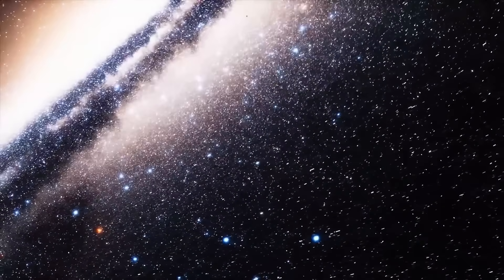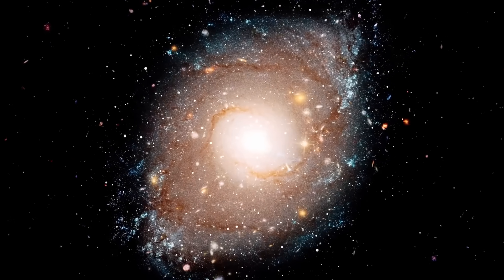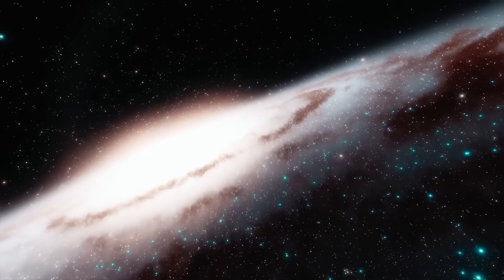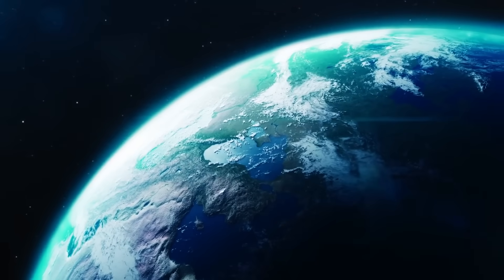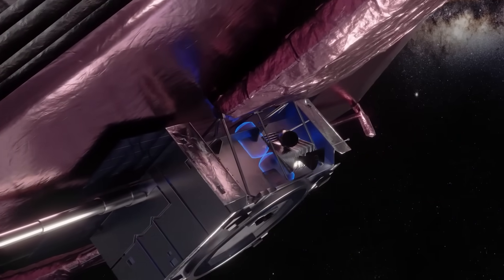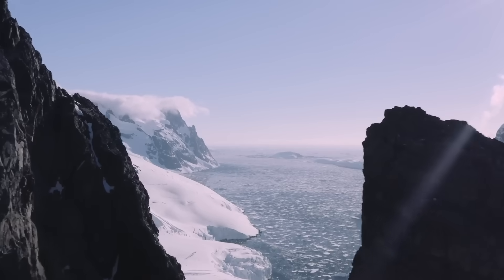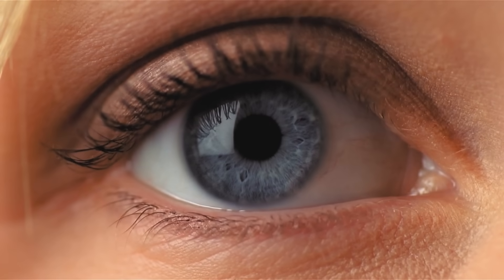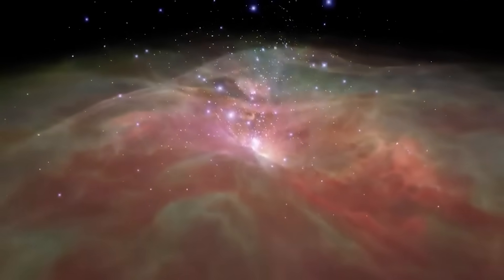Google’s Quantum AI JUST SHATTERED JAMES WEBB TELESCOPE